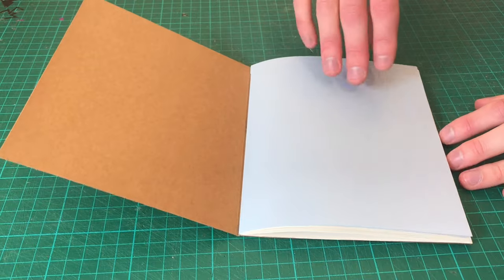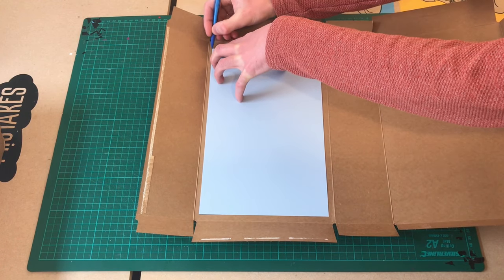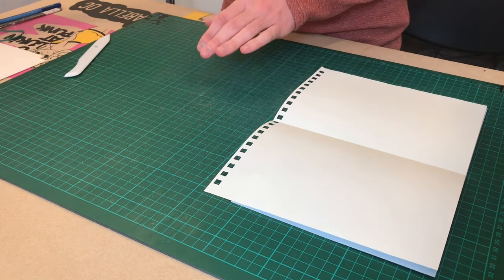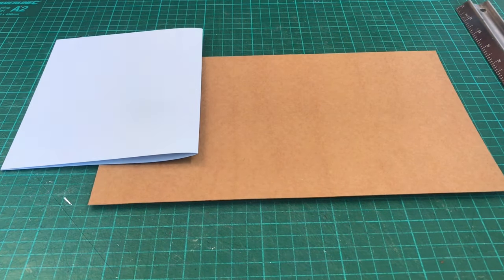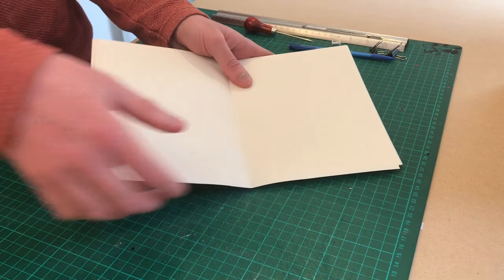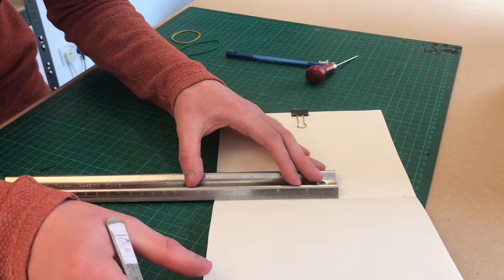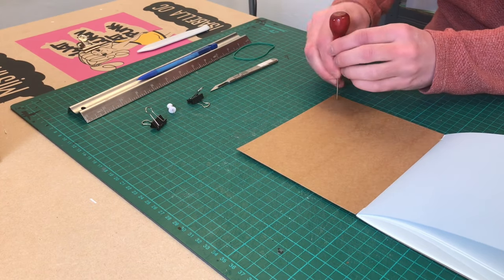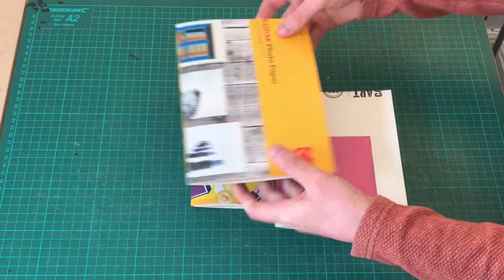Lets Make a sketchbook using a Cereal box and 2 Rubber Bands - Tutorial - Lets Create Mistakes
Hi there
from time to time people asking me where is a good starting point when it comes to making your own sketchbooks. So I came up with a simple design that you can try and make using materials that you might just have laying around your home.

Tools:
Metal Ruler
Craft Knife
Clips
Bone folder (Optional)
Pencil

Materials:
Cereal box
1 sheet of A4 card
20 sheets of A4 paper
2 Rubber Bands

I hope that you found the video useful

Track Info:

Title: Warm Nights
Artist: LAKEY INSPIRED